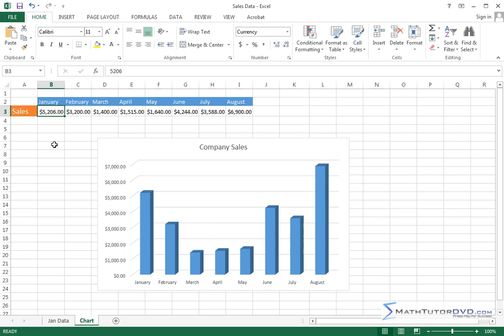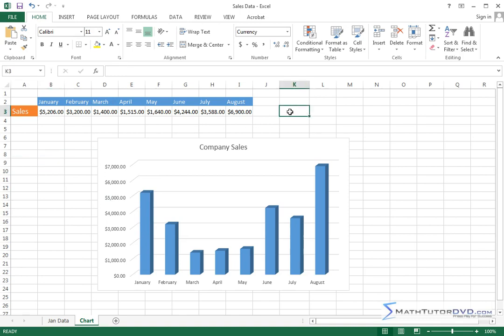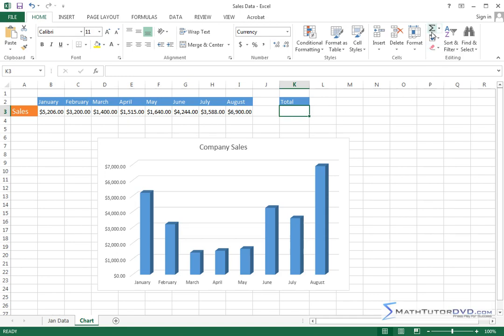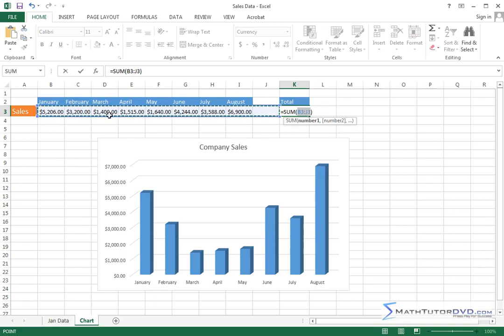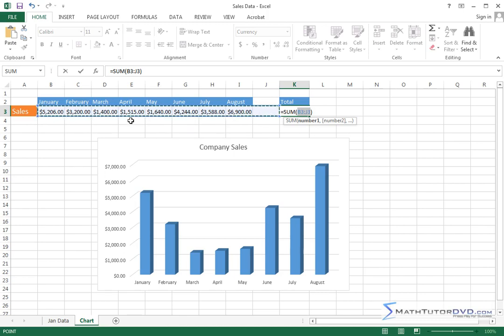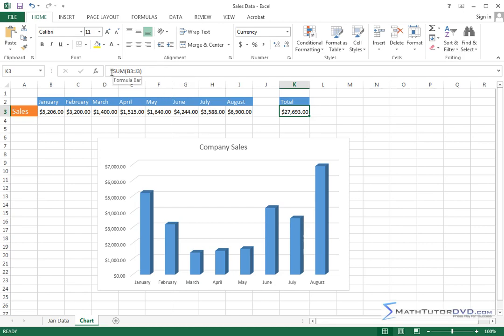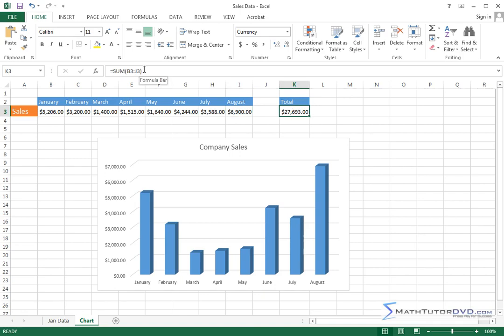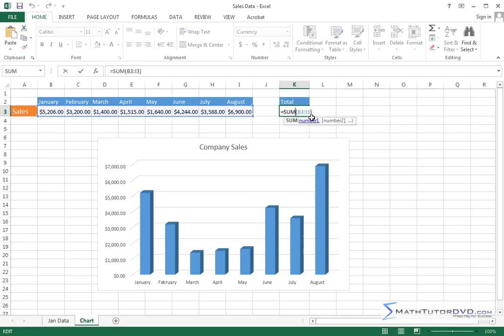05 - The Formula Bar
Mastering Excel - Lesson 5 - The Formula Bar